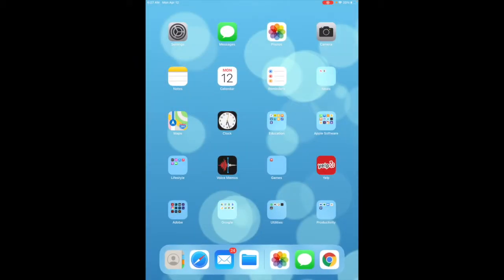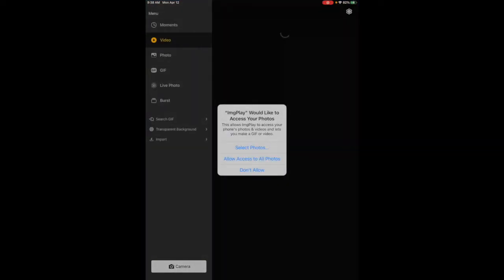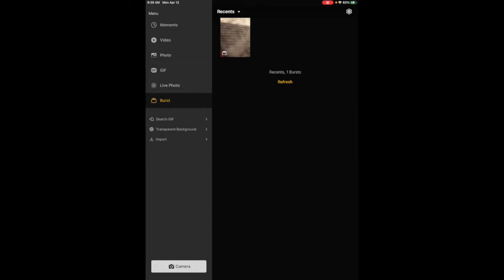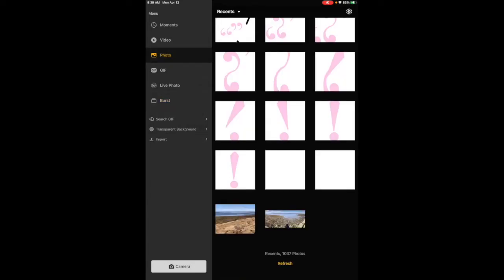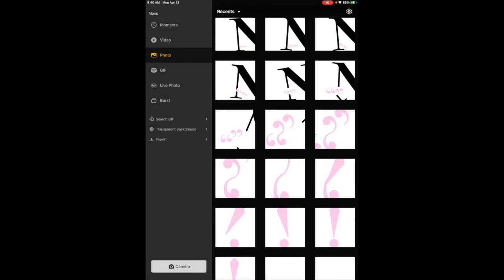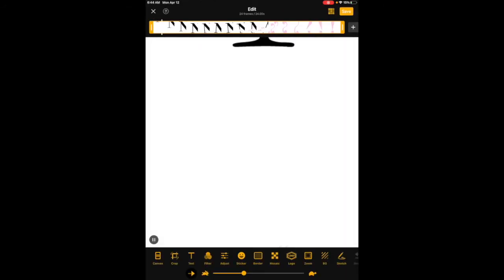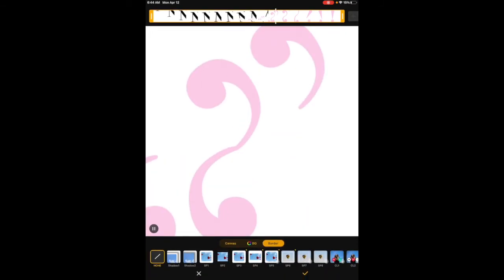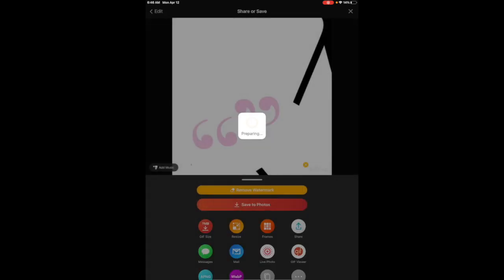Making Gif with ImgPlay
This video will help you understand how easy it is to make a gif with this iPad app.